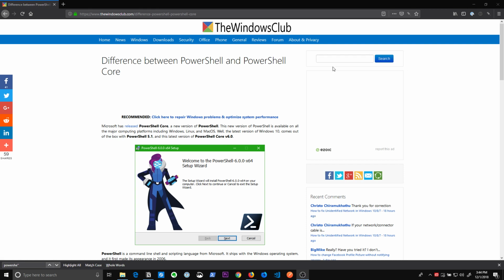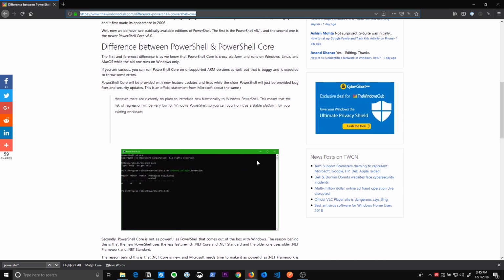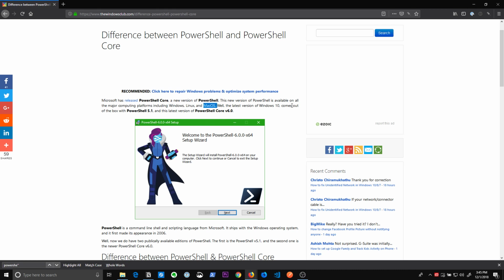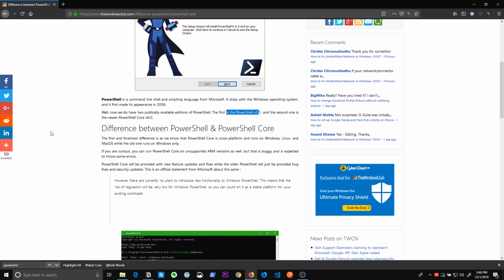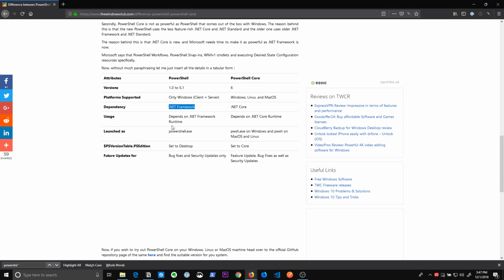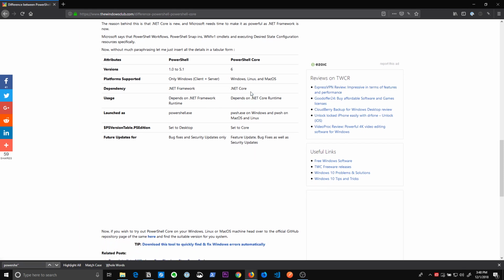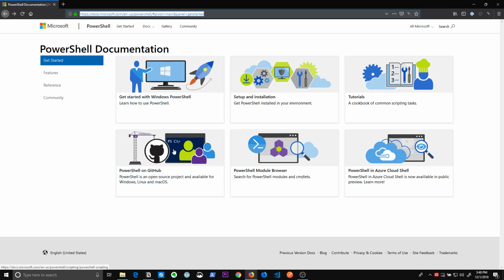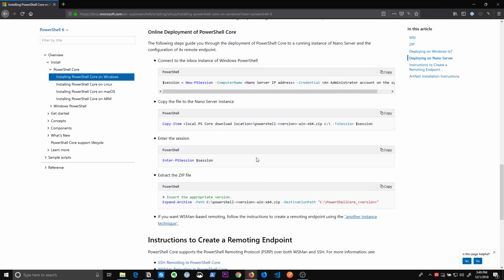Web Development for Beginners| Part 1 | The Terminal for Web Developers | PowerShell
Whats up Team.
I'm TheRealCasadaro and I am a Veteran, Web Developer and former Junior Dev Ops Engineer.

This is the first part in a growing 7 part series on the Terminal and PowerShell for  new and beginning web developers. The PowerShell Series is a part of a larger Web Development Course for new and beginning developers that I am working on.

If you want to become a modern day Witch , Warlock, Wizard or Sorcerer and earn the money and respect that come along that,  Learning to use the terminal / Shell to navigate and control computer systems and networks is essential.

The Web Development Industry is growing at upwards of 15% per year with the median pay being $32.69 per hour and $67,990 per year this is a massive opportunity for allot of people.  Never mind the fact you don't need a college degree!

Along with this, once you have learned the fundamentals of building web apps, you can build any app you can image, for any device you can imagine. Not  only that you will then have the confidence to learn and do just about anything you can imagine.

I have chosen PowerShell as my terminal app of choice because it is one of the most tools available today and will give you the power to work just about anywhere and do pretty much anything.

Being a Shell and a Scripting Environment, PowerShell gives you the power to do just about anything you can imagine with a computer.

While at Microsoft, I used a laptop to control thousands of servers around the world. Modern day hackers are doing the same thing whenever you hear about some data breach or large scale network attack.

In The PowerShell Primer series I walk you through the basics powerShell,  and teach you some of what I learned to do with powerShell, both in my free time and while working as a Junior Dev Ops Engineer at Microsoft.

This information is designed to give you a starting point and make you comfortable working in the command line.

If you want to be able to do what others can't do and live the way others can't live, you're going to have to do things others aren't willing to do and go places other aren't willing to go.

Together we can learn how deep the rabbit hole goes.

In this episode you are going to learn what powerShell is and how to install powerShell on your computer, no matter what operating system you're using.

If you want the full 8 part series RIGHT NOW!  Go to
codemarketsell.com and sign up for the free course.

CodeMarketSell.com is also where I will be adding more advanced powerShell courses along with courses  on HTML, CSS, JavaScript and Web Development in General.

The goal is to take you from knowing nothing to being able to write your own ticket in life.
Earn what you want to earn, live where you want to live, do what you want  to do, answer to whomever you want to answer to.

WELCOME TO THE CONSTRUCT, HAPPY CODING!